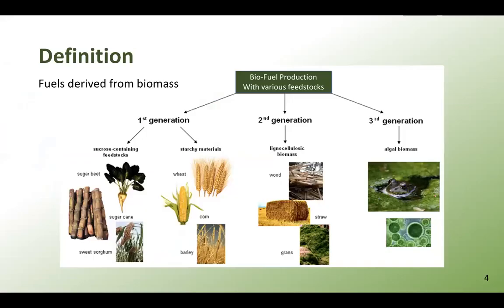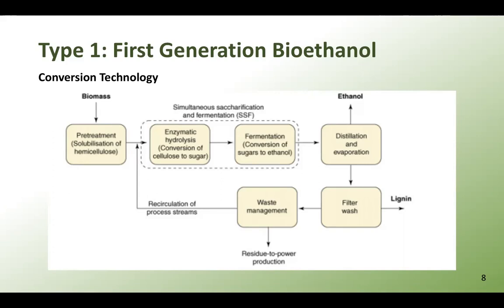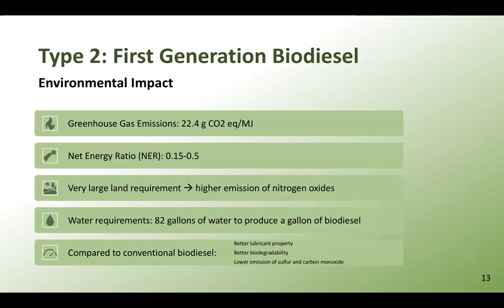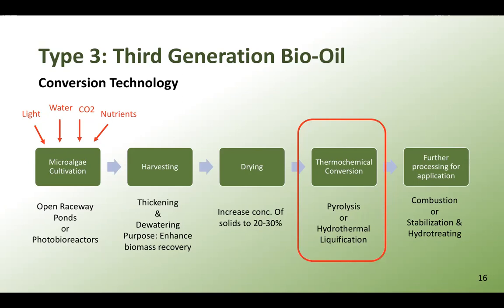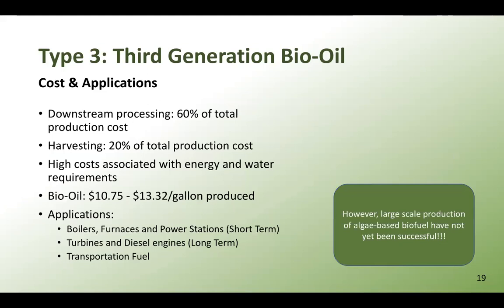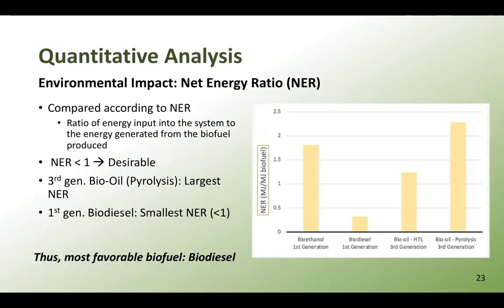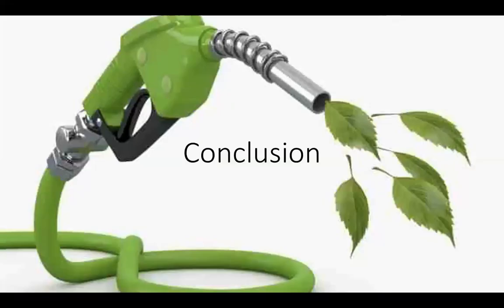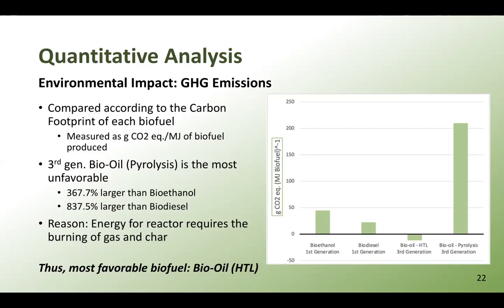Presentations - Part 1